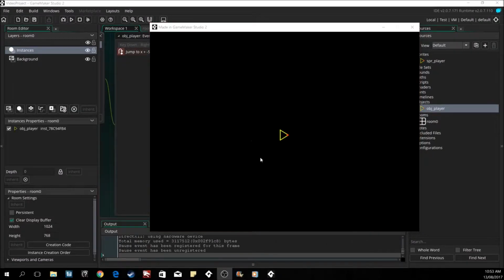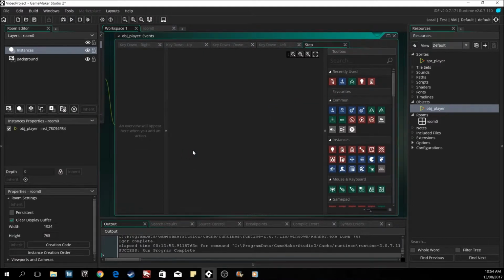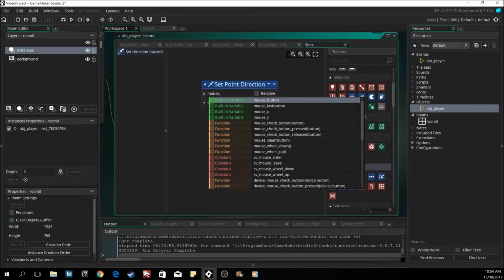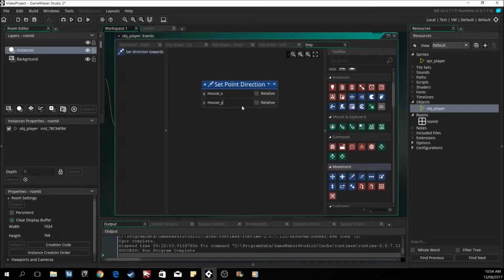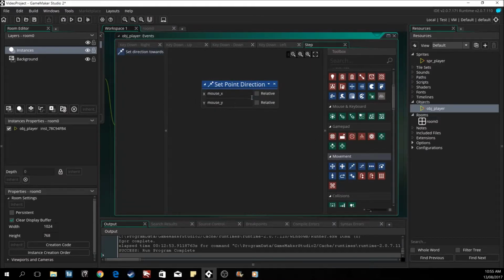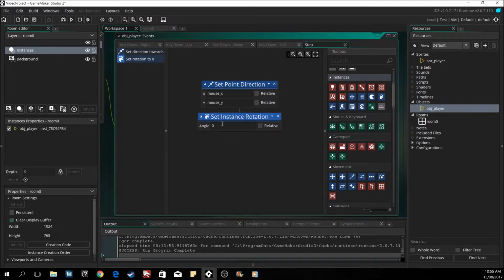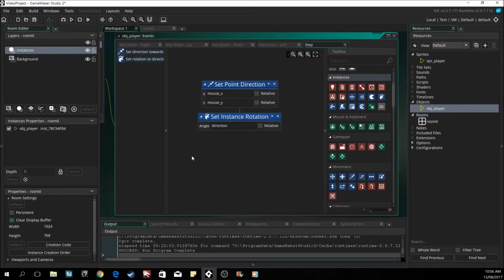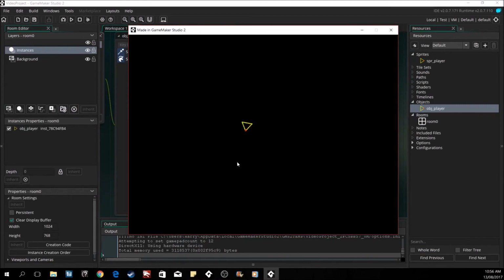GameMaker Mini-Series: Episode 1 - The Player (Part 3/3)